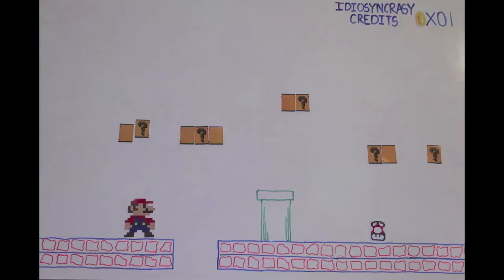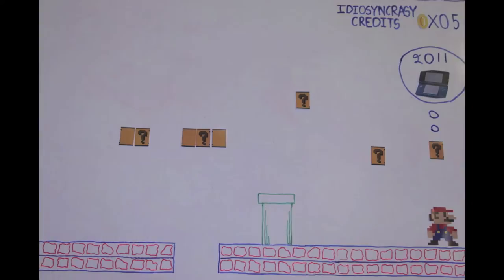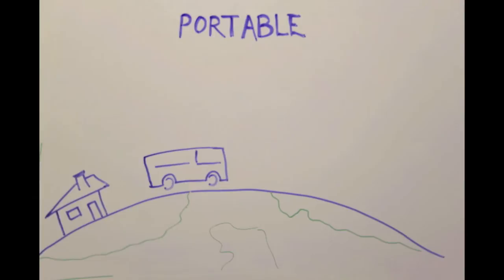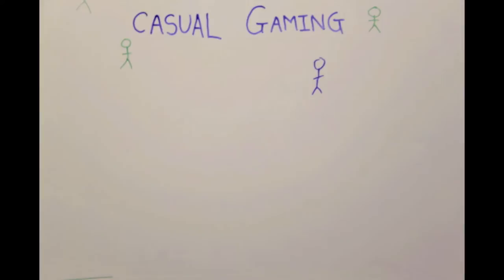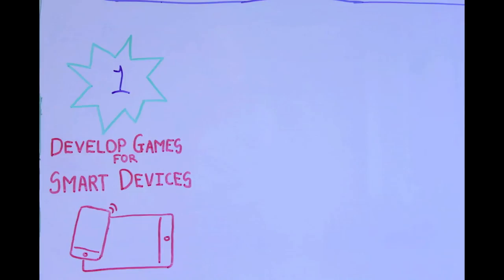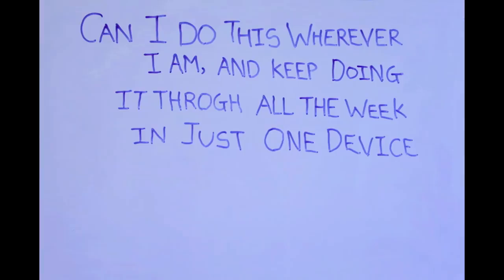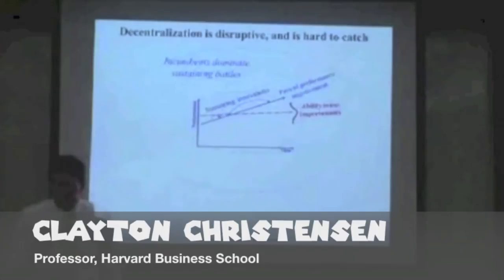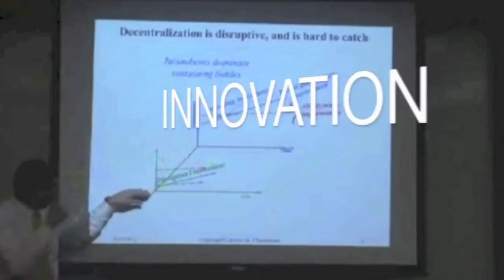NINTENDO - When the disrupter gets disrupted - StopMotion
Video describing how Nintendo, the all time disrupter, got disrupted by the ubiquitous computing (smart divices).

Created for "Industrial Leadership Forum" course at the University of Manchester.

Created by:
Athanasia Daskalopoulou
P.Felipe Jaramillo Hernandez
Razvan Stefan Muscalu
Saurabh Sham Shendge